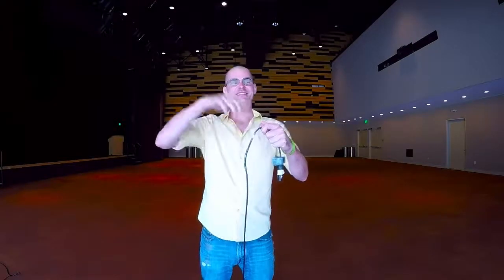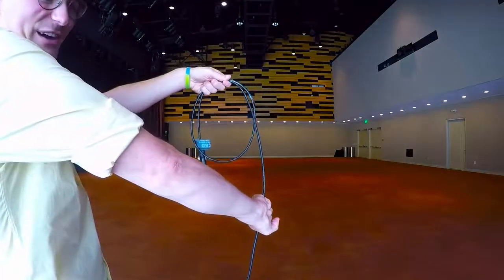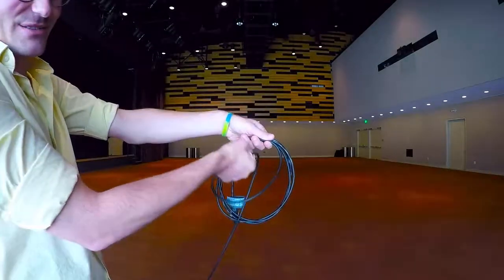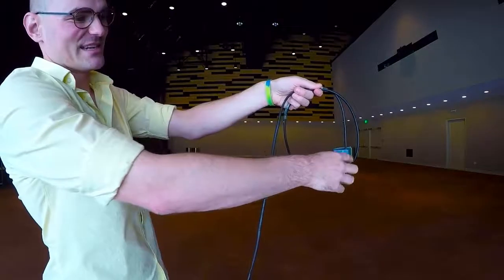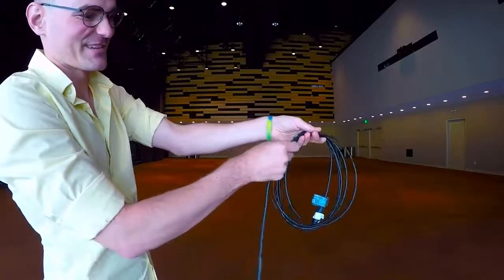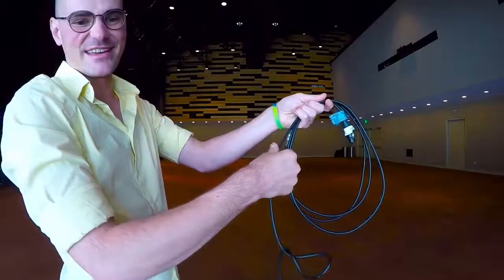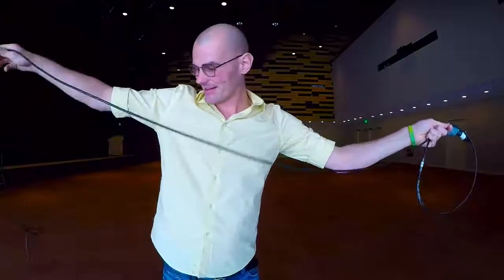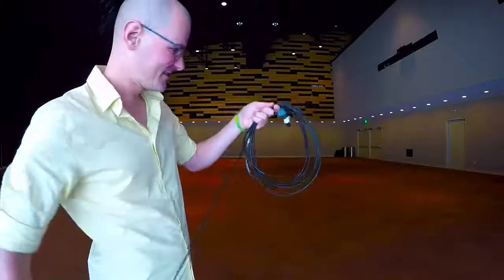How to Wrap a Cable aka The Over Under!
aka the Roadie Wrap
aka just doooo it!